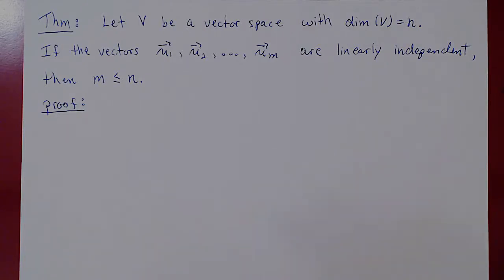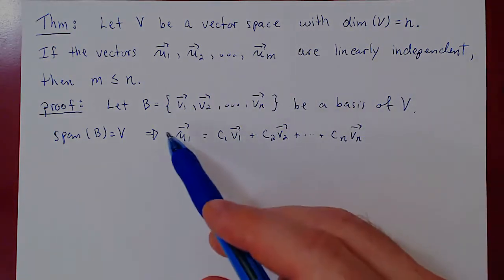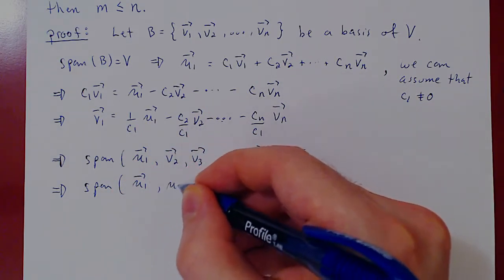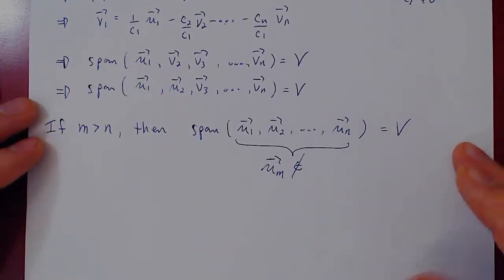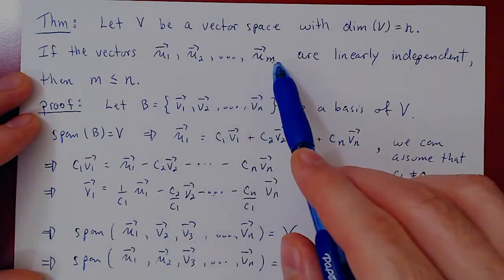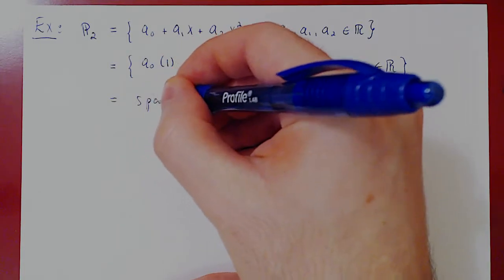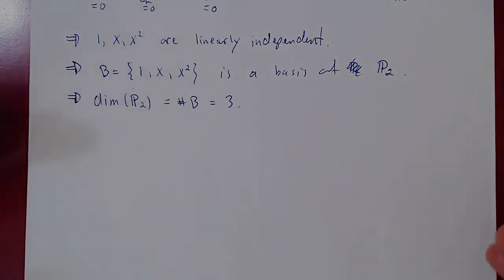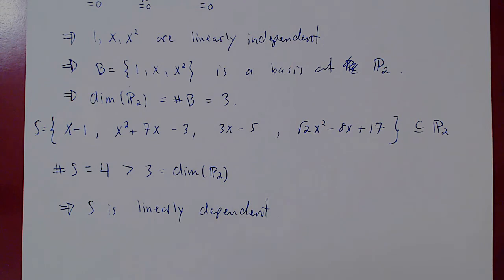Dimension and Linear Dependence